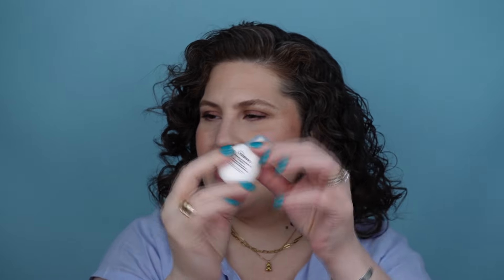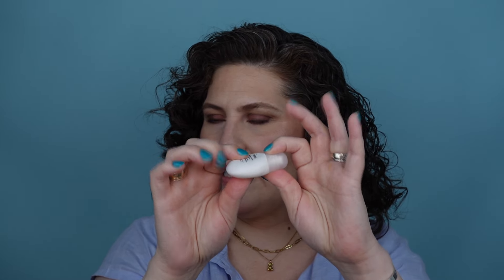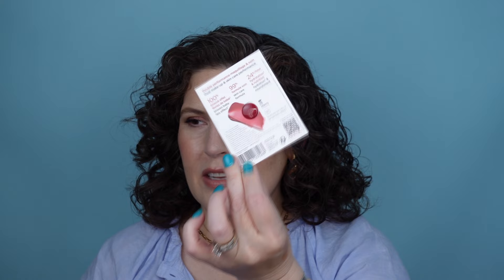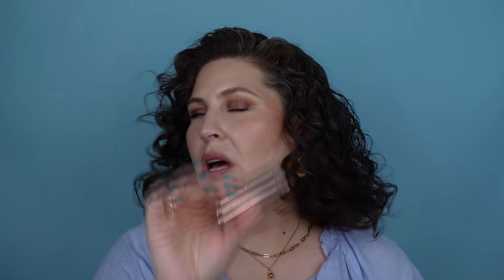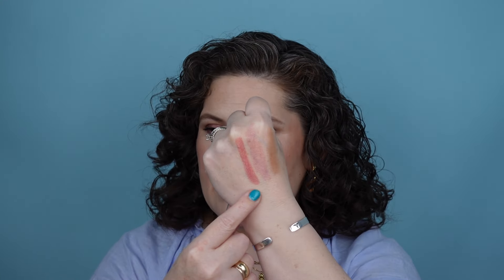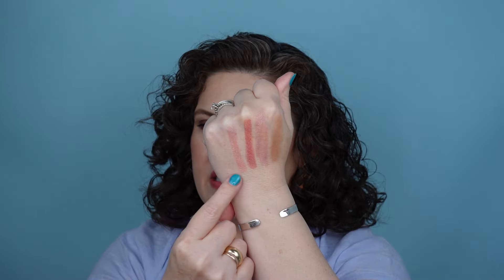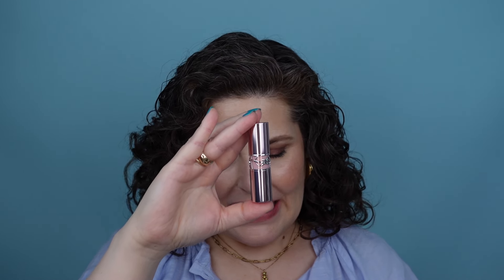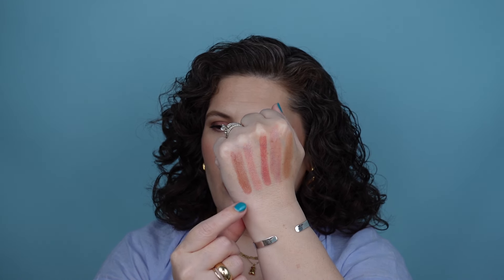NEW! Tinted Lip Balms - Lancome, Bare Minerals, YSL & Clarins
I've picked up some new tinted lip balms from Lancome, Bare Minerals, YSL and Clarins. I'm so excited to share them with you. Let me know if you're a tinted lip balm kind of person, or if you're still reaching for a good, old-fashioned lipstick.

Charlotte Tilbury - Unreal Skin Sheer Glow Tint Hydrating Foundation Stick (shade 1.5)

Bobbi Brown - Skin Corrector Stick - Light Bisque

Danessa Myricks - Yummy Skin Blurring Balm Powder Lowlighter Soft Glow Highlighter (Unbothered)

Chanel - Baume Essentiel (Sculpting)

Jones Road - The Best Eyeshadow (Ash)

RMS – Eyelights Cream Eyeshadow (Spark)

NYX – Control Freak Clear Brow Gel

elf Cosmetics - Lash XTNDR Mascara - Black

Lancome - Lip Idôle Squalane-12 Butterglow Hydrating Lip Balm (30 Lisa’s Coral Glow)

The Ordinary - Squalane + Amino Acid Lip Balm

Sephora:
- New Zealand